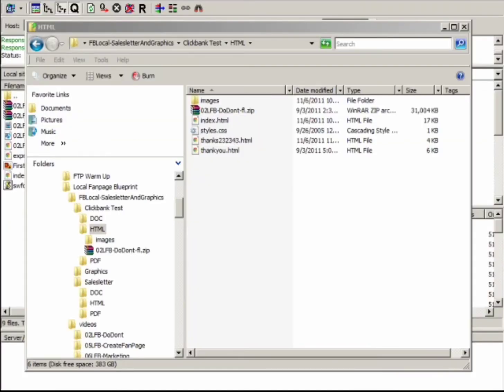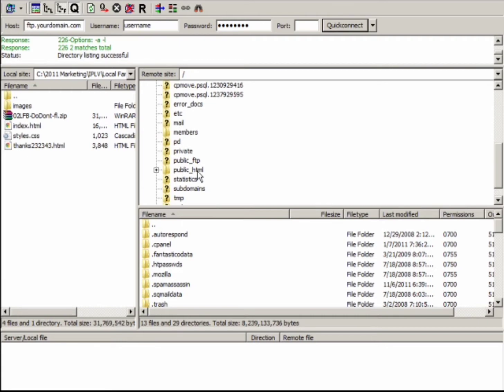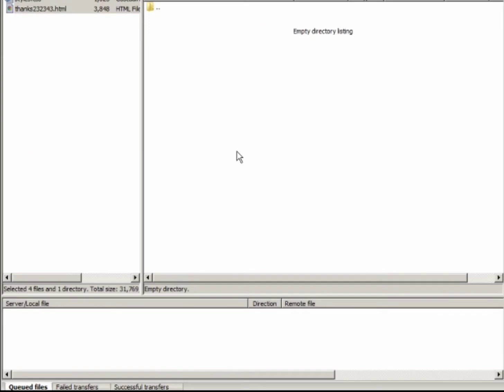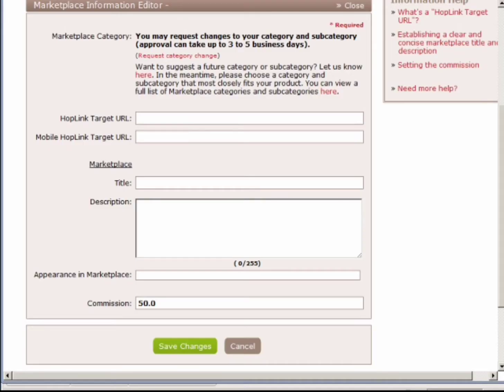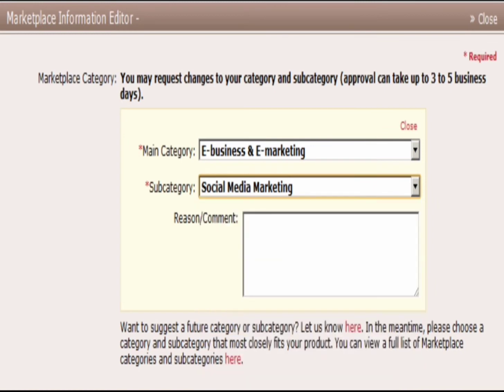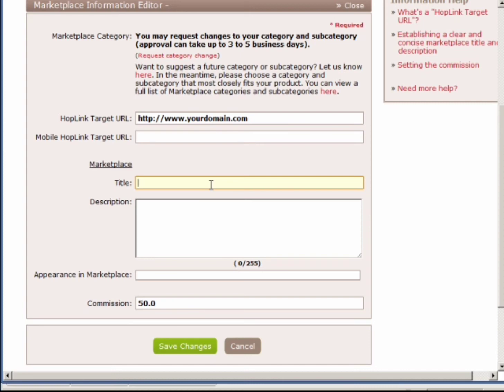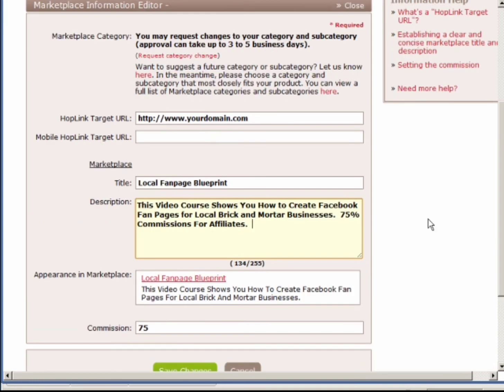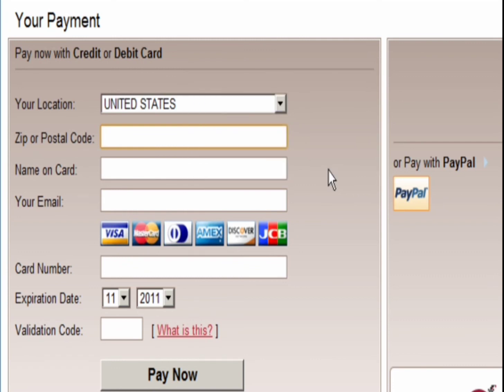Click Bank ||FTP Completion test|| and earn By |$500 rupes|part 7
Dear Friend,

Clickbank is an online retail outlet and an online payment processor. The products featured on Clickbank are digital products like e-books, software, and videos. It is regarded as the best place for people to buy or sell their digital products.

What is it about Clickbank that makes it so popular? What makes it a great business opportunity? Why Clickbank?

Consider this...
This is one matter that you must really understand…

As you likely already know and suspect, you will need to understand what Clickbank is. Clickbank is an online retailer. This is what makes it relatively easy for anyone to find products that they can promote and earn hefty commissions from.

Clickbank is deemed to be the leading site for selling digital products.

Do you understand the significance of a site like Clickbank?

Let me ask you if you are facing these problems:

- You find it hard to find the right tools to sell your product...

- You find it frustrating because you are not bringing in the money that you have dreamt about...

- You have tried to succeed with Clickbank but just don't have the knowledge or tools that you need to succeed...

No wonder people get so frustrated in their efforts with using Clickbank!

Make no mistake about it...